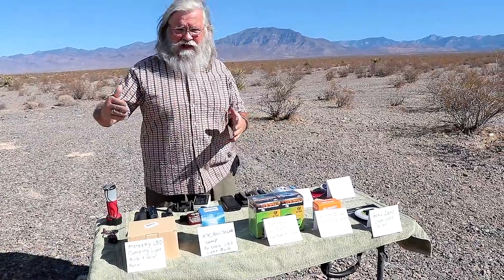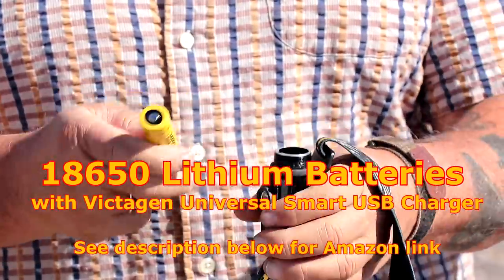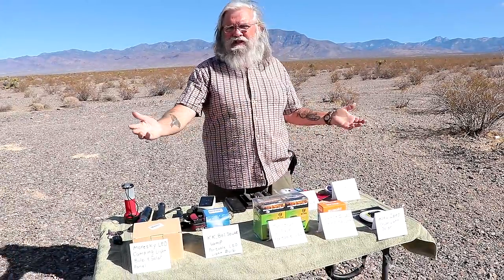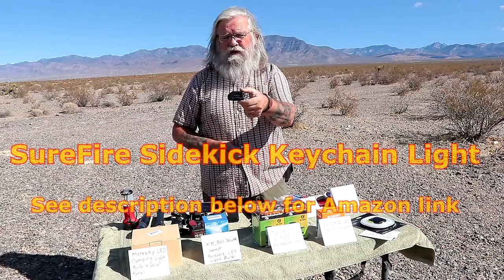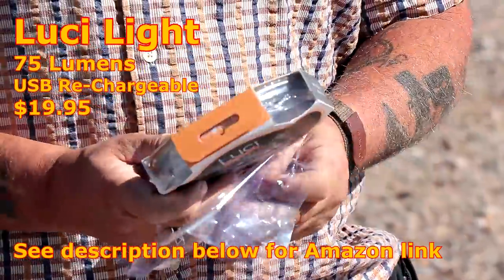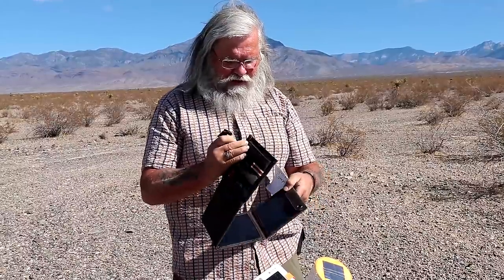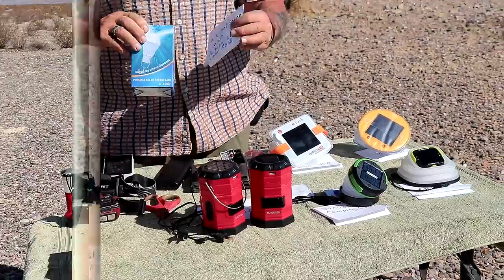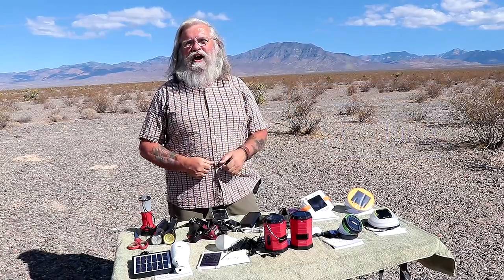7 Solar Lights Compared and Reviewed: Unboxing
This video is Part One of Two Parts of a Review of popular solar-powered lights. The market segment was created by the original Luci light, but, of course, now it has many competitors. Is the Luci still the best light?

~Power Stations
~12V Batteries
~Portable Solar Panels
~Hard Solar Panels
~Gas and Dual Fuel Generators
~Air Conditioner Units
~Pop Up Tents